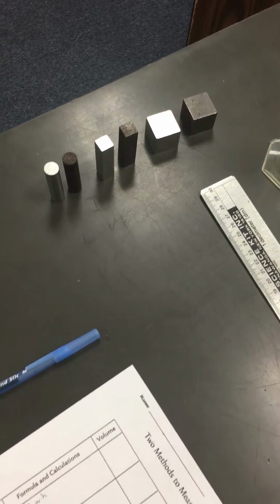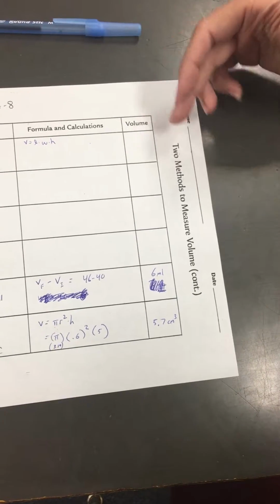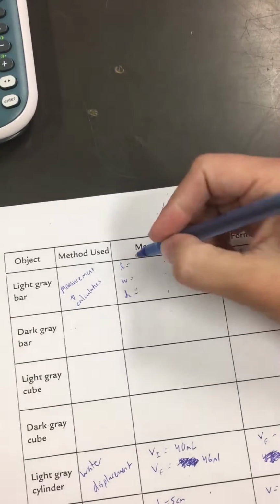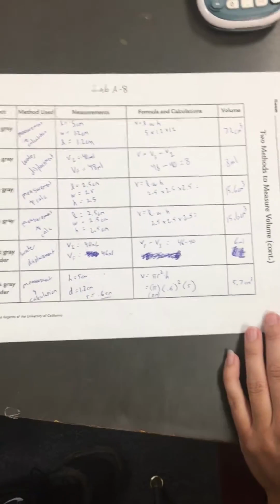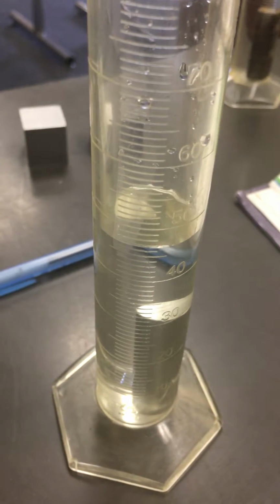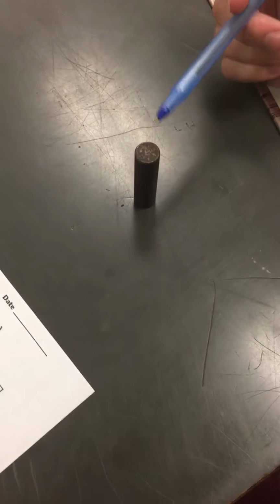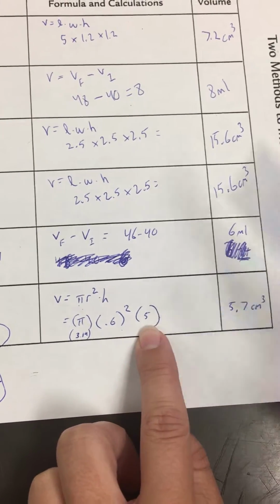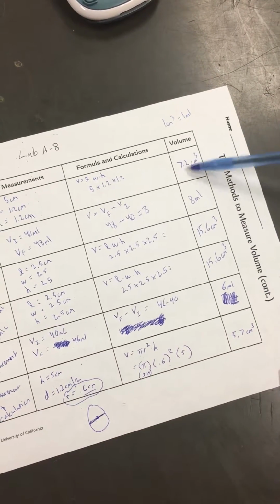Lab A-8 Measuring Volume